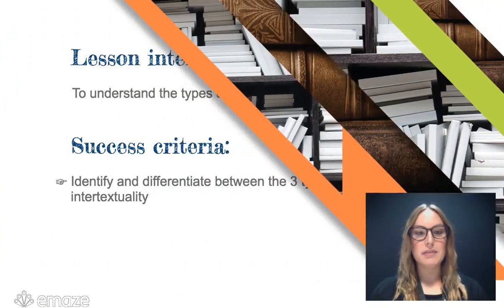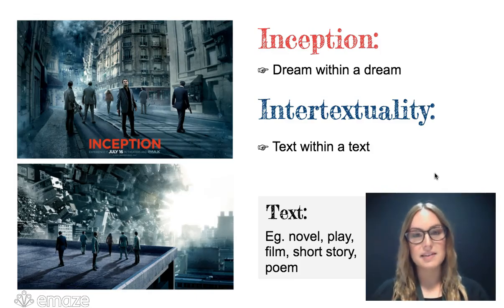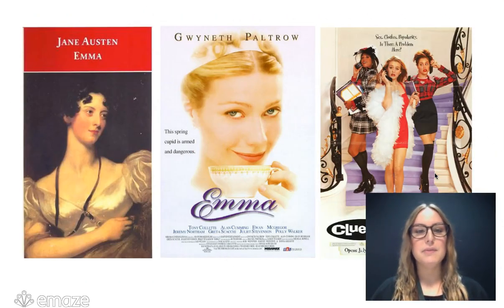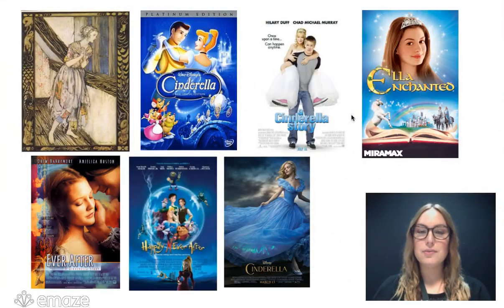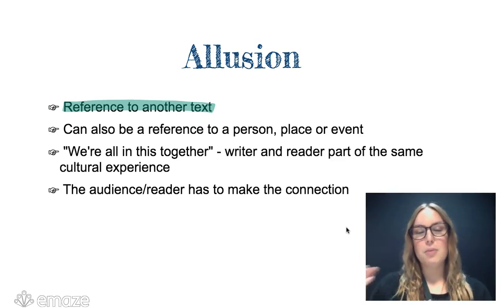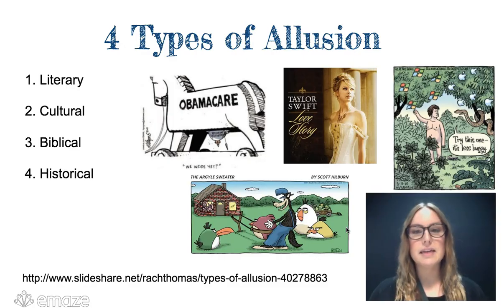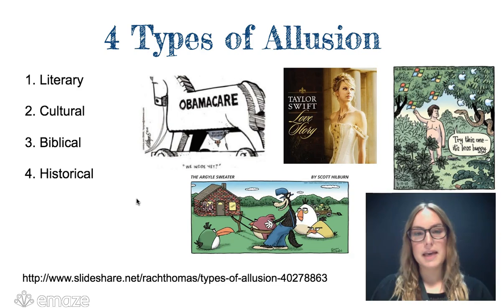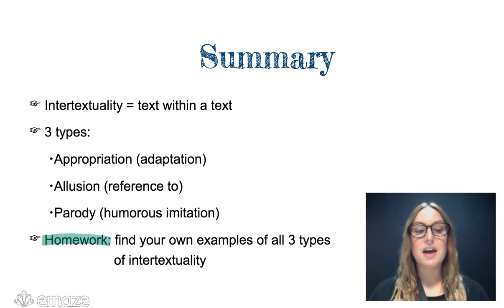Intertextuality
Intertextuality is a major assessment component in the Australian Curriculum and SACE. Learn about what it is, and the different types in  this practical video tutorial.